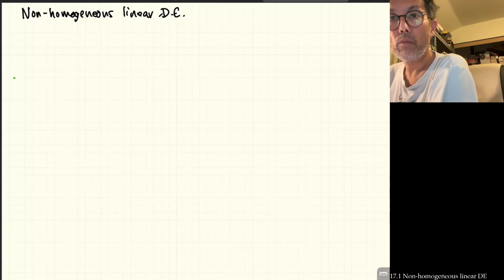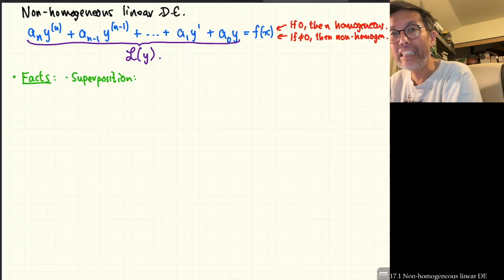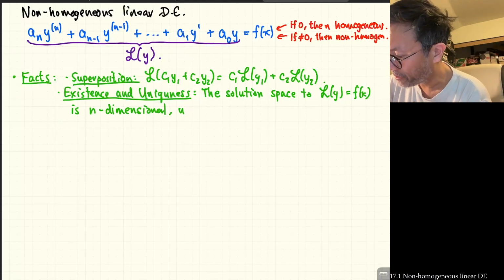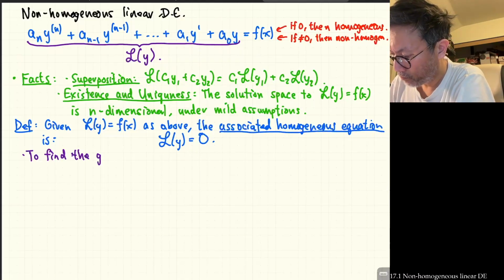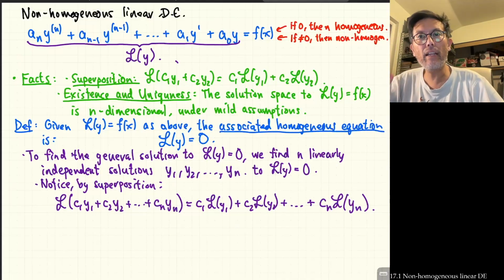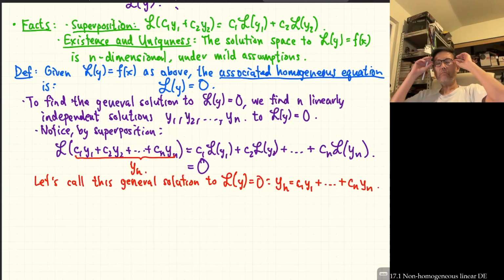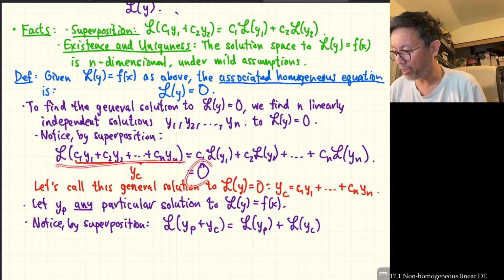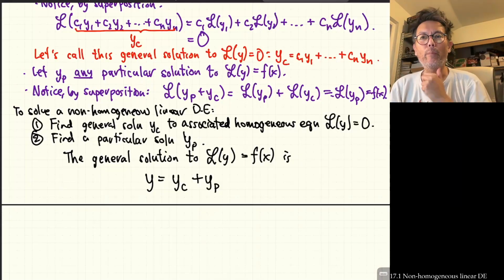17.1 Non homogeneous Linear Differential Equations